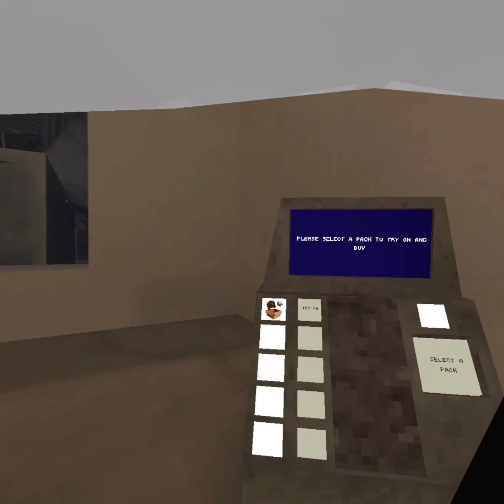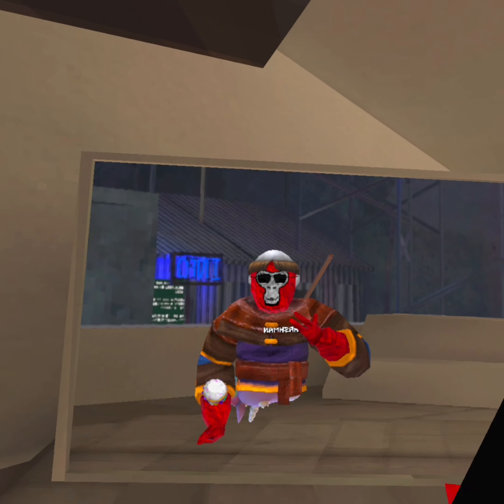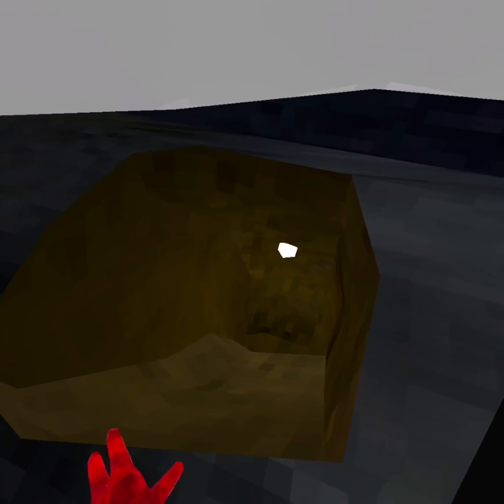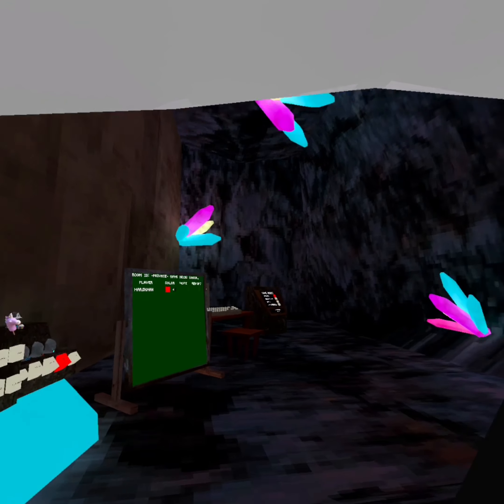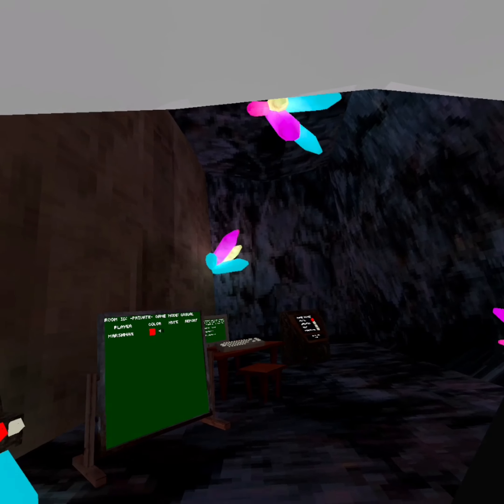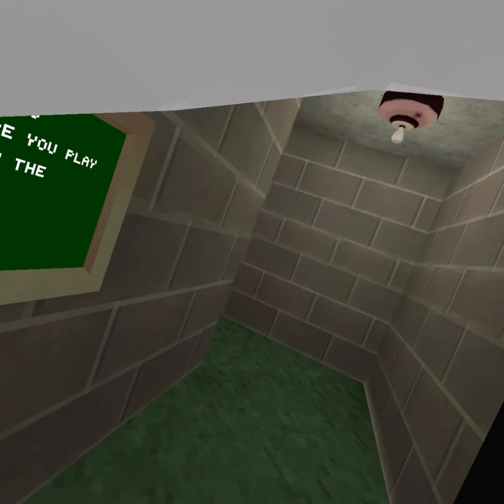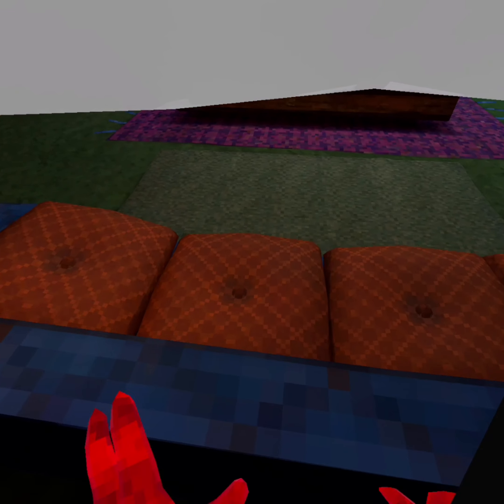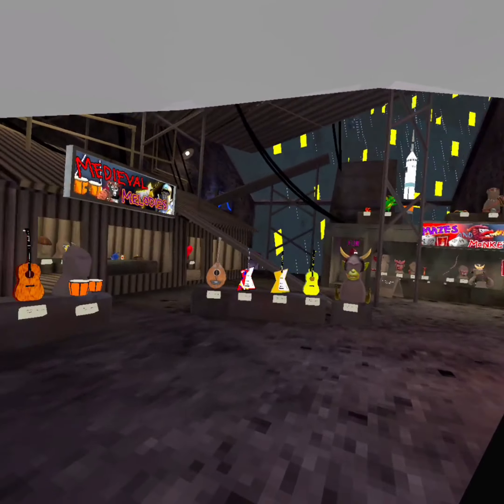I’m back bois!!! OG Caves ARE BACK?!?!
OG CAVES IS BACK LESS GOOOO! Also guys so sorry for not posting in a month I have been very busy with stuff so I hope you can forgive me 😫🙏🏻